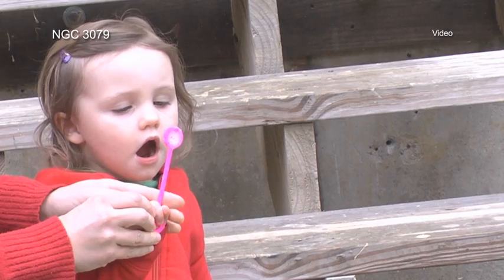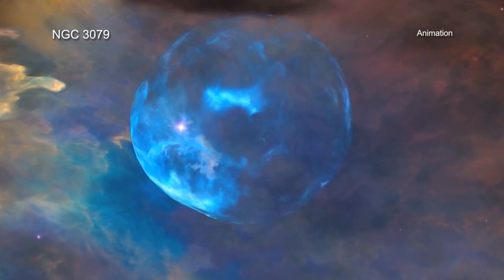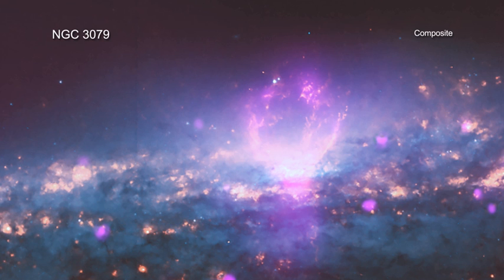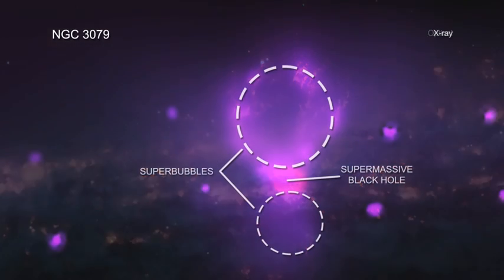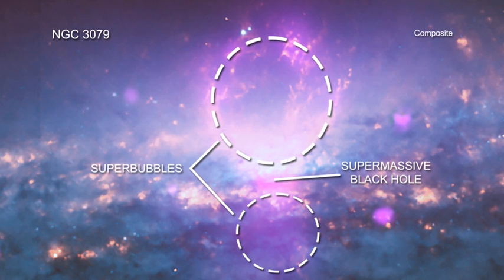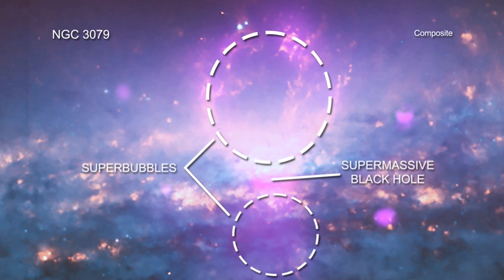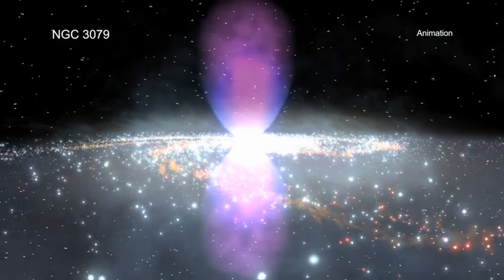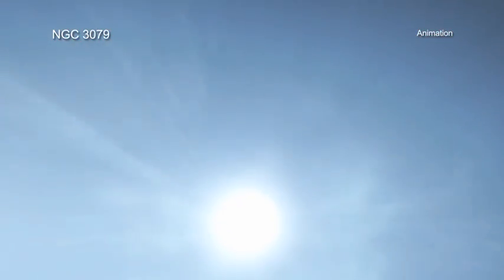A Tour of NGC 3079 Superbubbles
On Earth, we are familiar with bubbles associated with soap or carbonated water. These bubbles consist of a thin film of liquid enclosing a volume of air or other gas that is only a few inches across. In space, however, bubbles can have very different properties: they are composed of a volume of lighter gas inside a heavier one and they can be huge.

Astronomers have found that the galaxy NGC 3079, located about 67 million light years from Earth, contains two "superbubbles" unlike anything here on our planet. A pair of balloon-like regions stretch out on opposite sides of the center of the galaxy: one is 4,900 light years (or about 30 million billion miles) across. The other is only slightly smaller with a diameter of about 3,600 light years.

The superbubbles in NGC 3079 are defined by X-ray, optical and radio emission. New observations from Chandra show that in NGC 3079 a cosmic particle accelerator is producing ultra-energetic particles in the rims of the superbubbles. These particles can be much more energetic than those created by the world's most powerful accelerators like the Large Hadron Collider.

The superbubbles in NGC 3079 provide evidence that they and structures like them may be the source of extremely energetic cosmic rays, which are not rays but high-energy particles that regularly bombard the Earth. Shock waves — akin to sonic booms caused by supersonic planes — associated with supernova explosions can accelerate particles up to energies about 100 times larger than those generated in the Large Hadron Collider, but astronomers are uncertain about where even more energetic cosmic rays come from. This new result suggests superbubbles may be one source of these ultra-energetic cosmic rays.

NGC 3079's superbubbles are younger cousins of the "Fermi bubbles", first located in the Milky Way galaxy in 2010. Astronomers think such superbubbles may form when processes associated with the infall of matter into a supermassive black hole in the center of galaxy leads to the release of enormous amounts of energy in the form of particles and magnetic fields. Superbubbles may also be sculpted by winds flowing from a large number of young, massive stars.